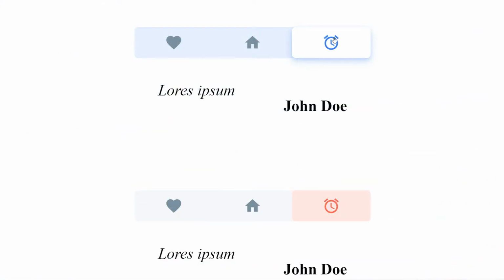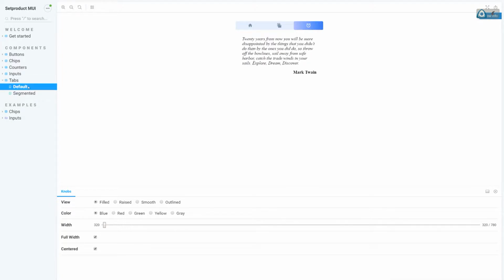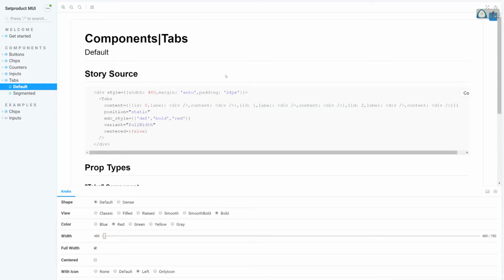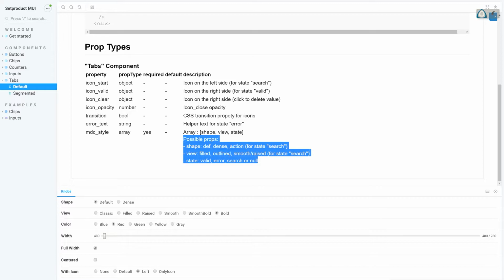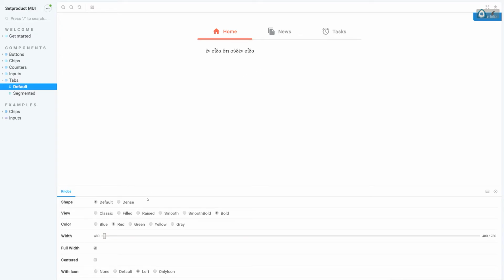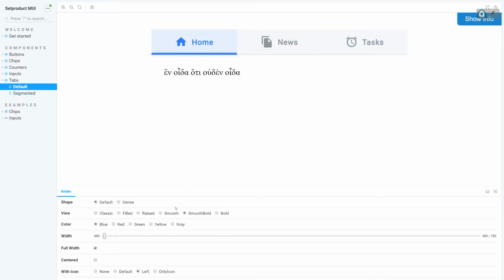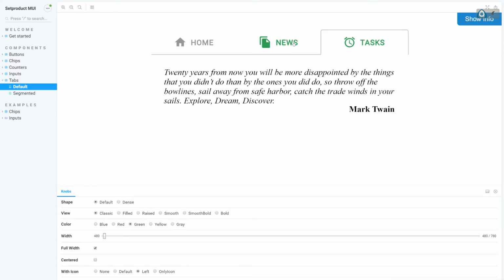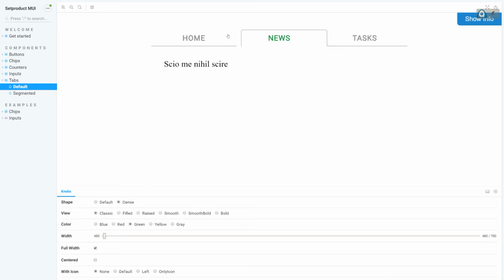React Design Kit for Web Development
Powerful toolkit for design & development mission where React & Angular components match with Figma design system